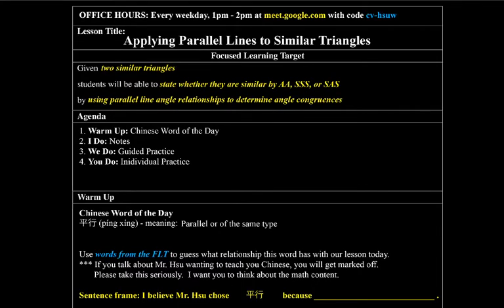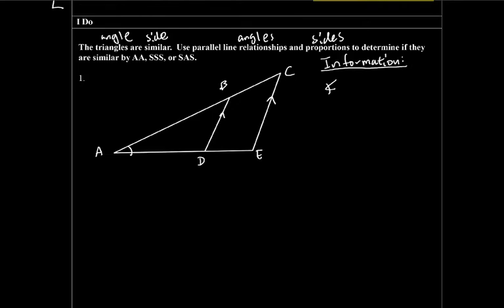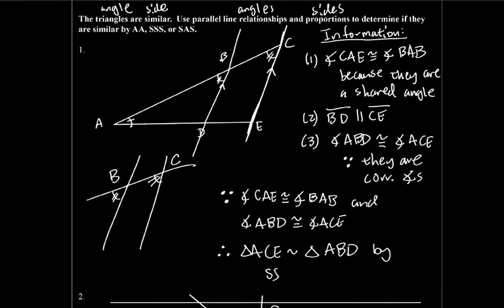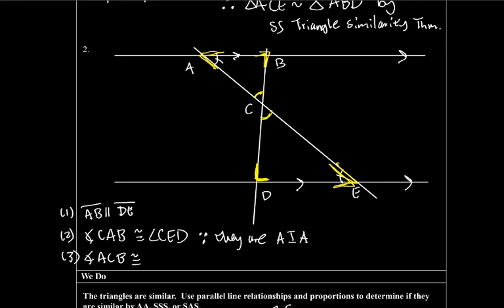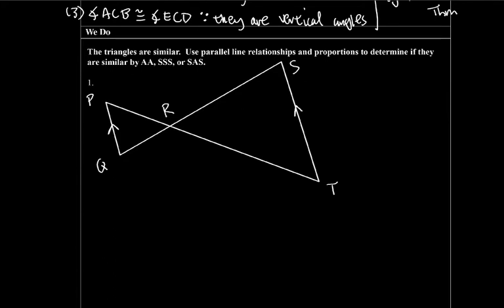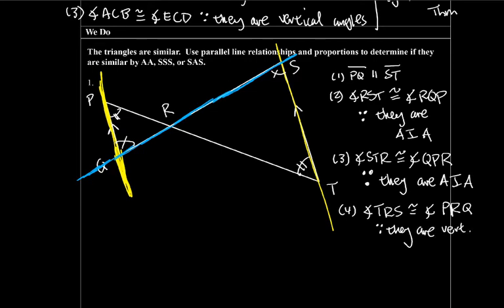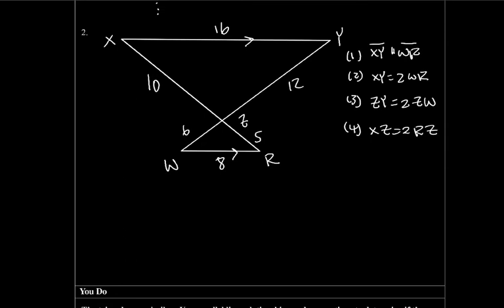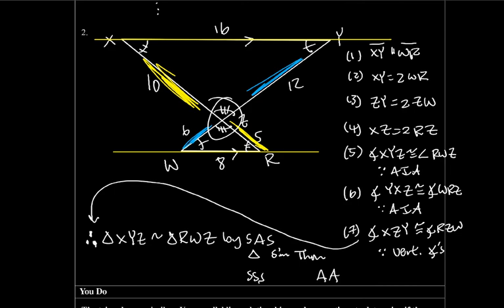[Integrated Math 2] Friday, 4/10: Applying Parallel Lines to Similar Triangles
More distance learning~